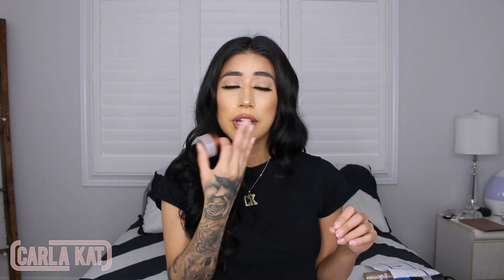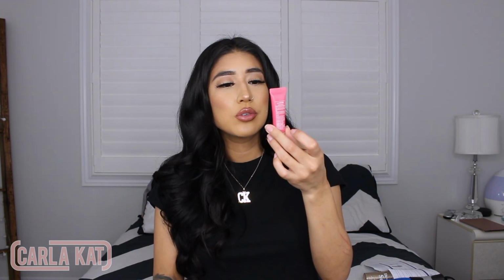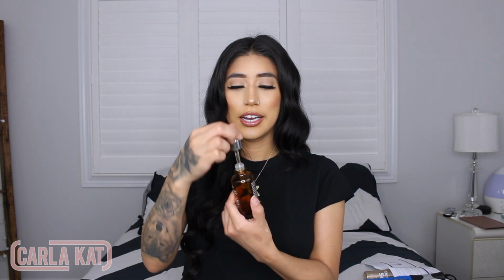SKIN CARE ROUTINE ON ACCUTANE (MUST HAVES) *CLEAR SKIN*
Hi babes! Here is my current skin care routine while im on accutane! These are product essentials for accutane and have been helping me so much, and even if you're not on accutane these products are great for clean, clear skin and dry skin.